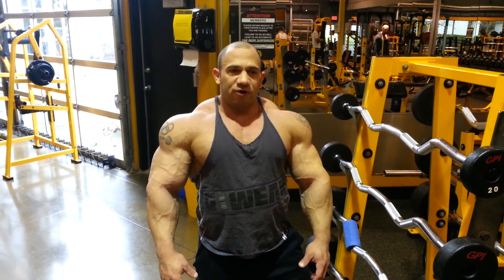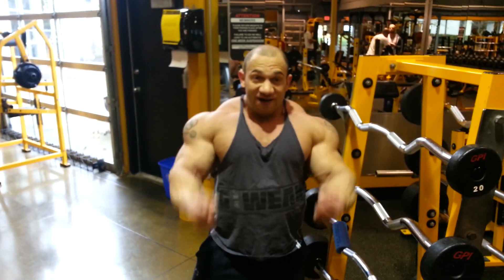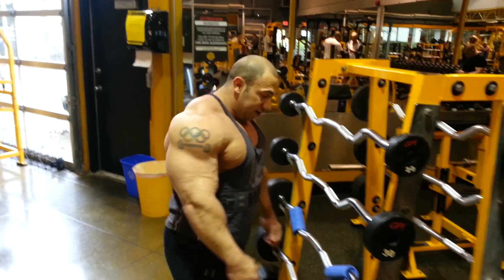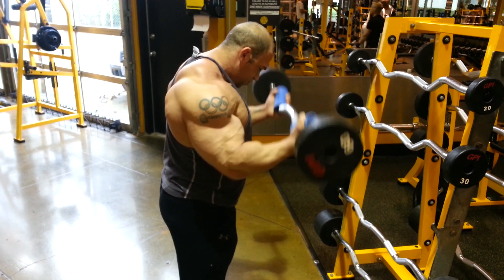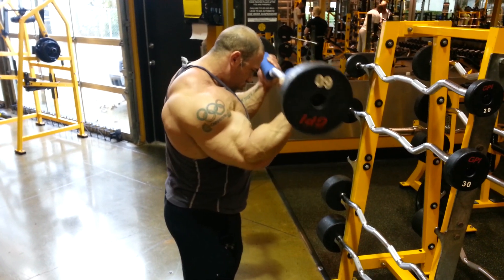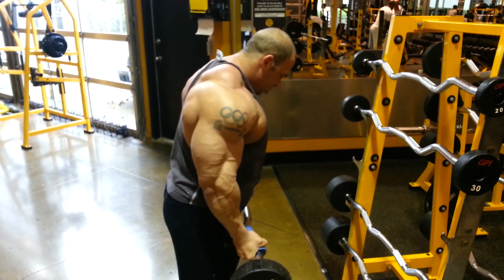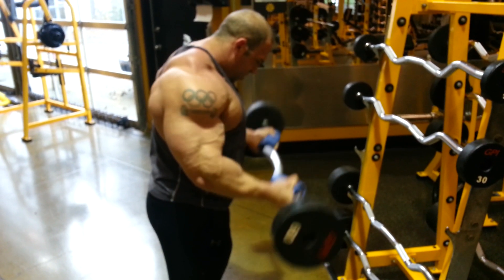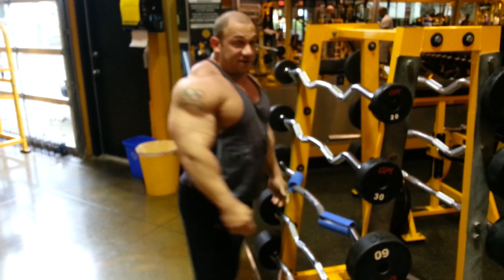Fat Grip EZ Bar Curls-Amit Sapir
Special technique: 8 full reps, 8 half reps & 8 bottom reps